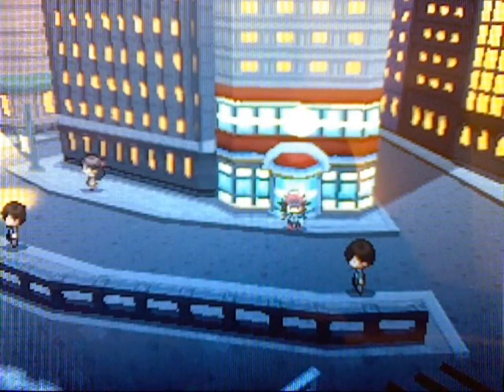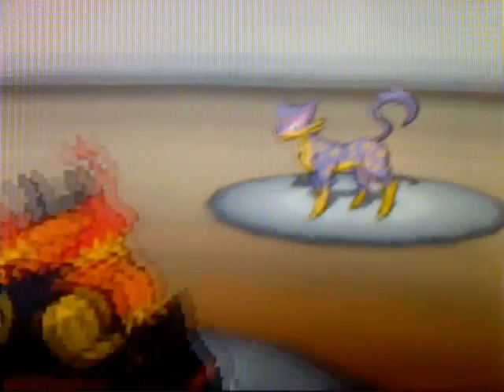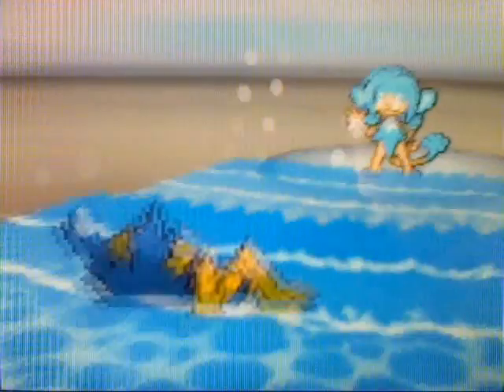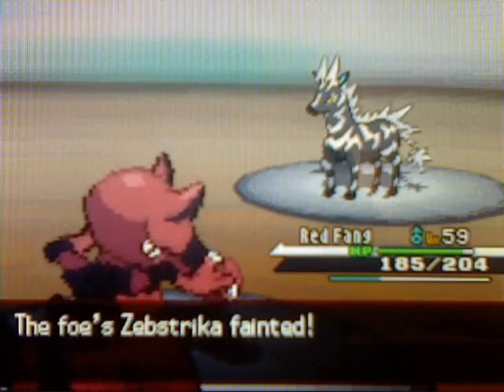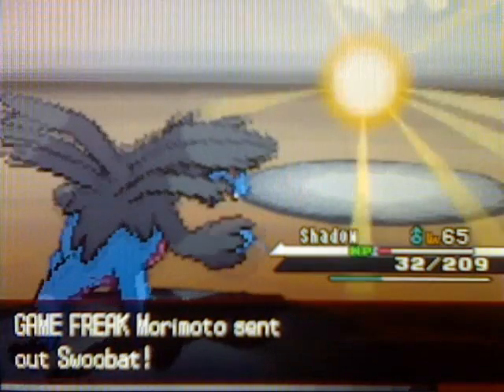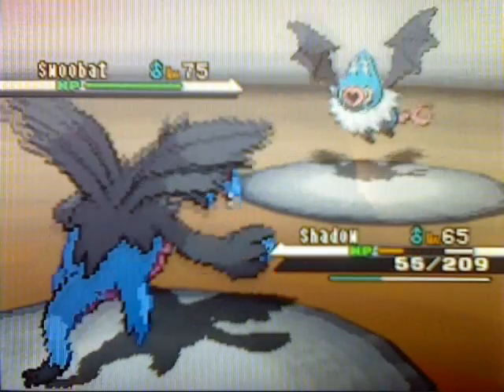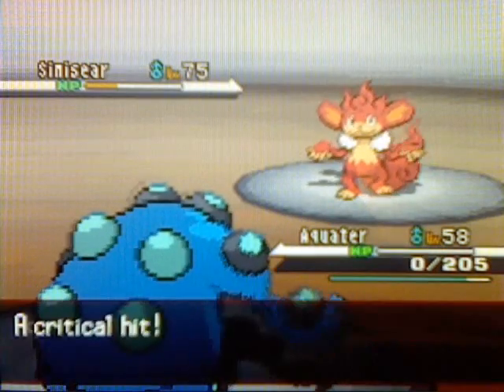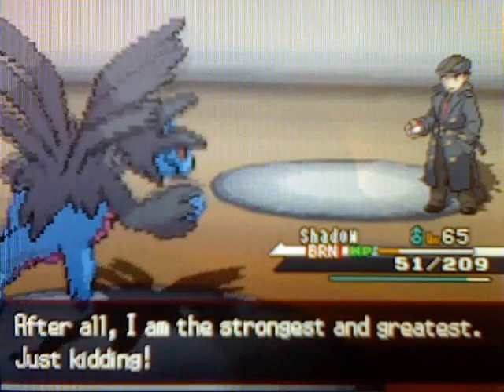Pokemon White Walkthrough Part 75:Game Freak Morimoto!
I was kind of in a rush to make this video so I didn't battle as well as I could have. Anyway, in this video Dino battles Morimoto! Thank you and enjoy.

Game Freak Morimoto
Specialty: Any Type
$6160
Pokemon:
Liepard
LV.75
Dark
Moves:
Fake Out
Grass Knot
Night Slash
Sucker Punch

Swoobat
LV.75
Psychic/Flying
Moves:
Air Slash
Endeavor
Psychic
Psyshock

Zebstrika
LV.77
Electric
Moves:
Pursuit
Giga Impact
Flame Charge
Wild Charge

Simipour
LV.75
Water
Moves:
Surf
Crunch
Payback
Acrobatics

Simisear
LV.75
Fire
Moves:
Flamethrower
Crunch
Payback
Acrobatics

Simisage
LV.75
Grass
Moves:
Energy Ball
Crunch
Payback
Acrobatics